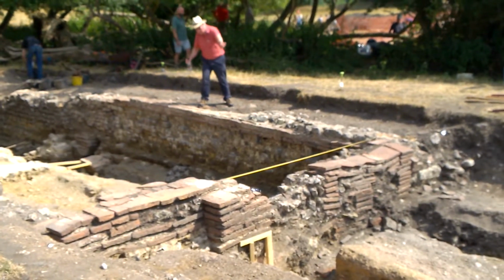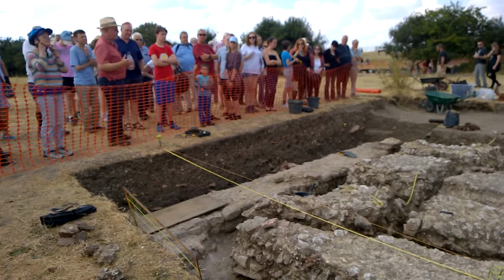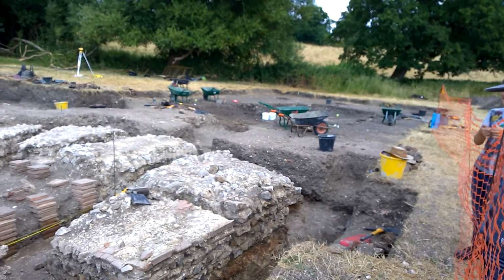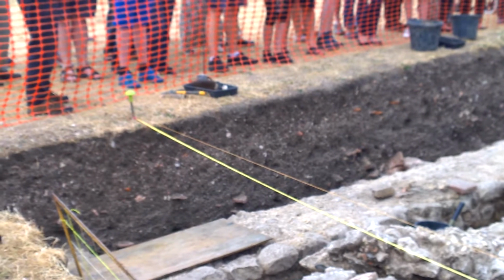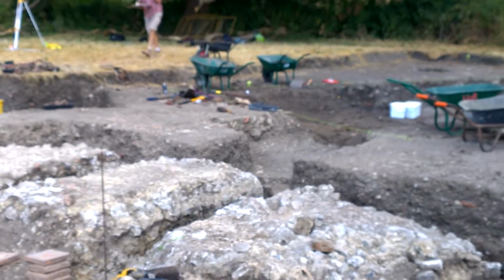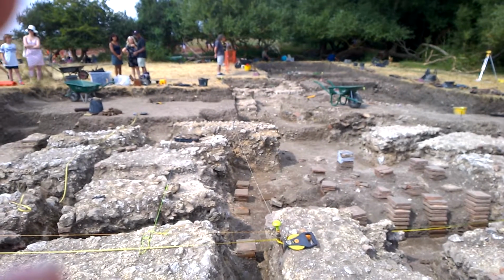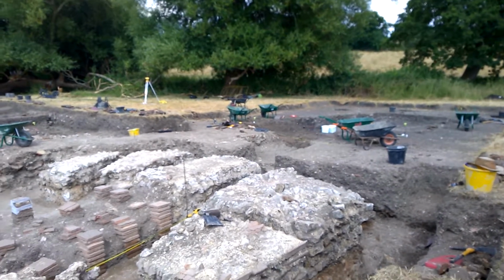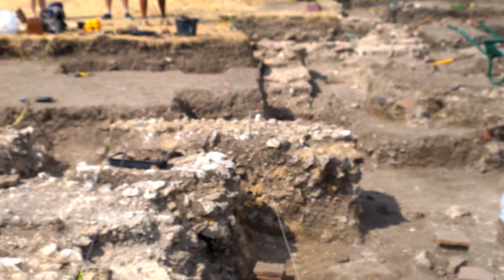Silchester Open Day 2018 Michael Fulford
The Roman Bath house and Latrines of Silchester are explained by Professor Michael Fulford of Reading University as they draw near to the end of the summer dig of 2018. This was also featured on the BBC's Big Dig with Dr Alice Roberts.